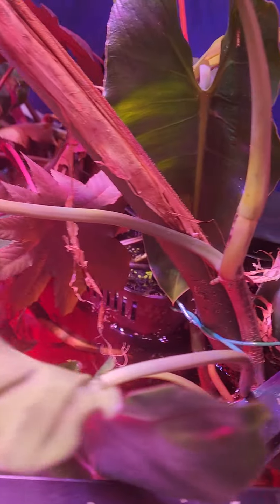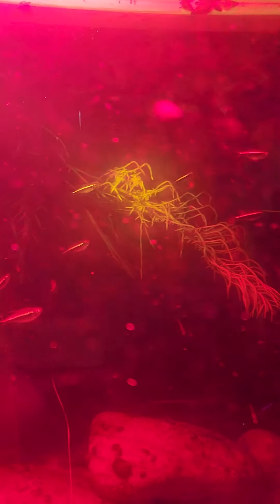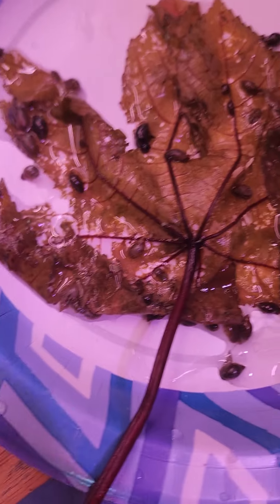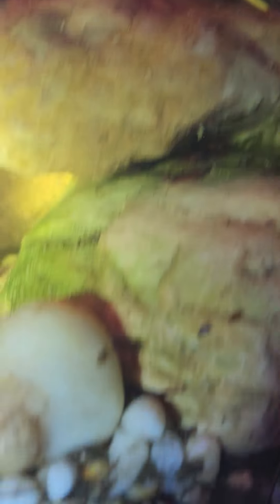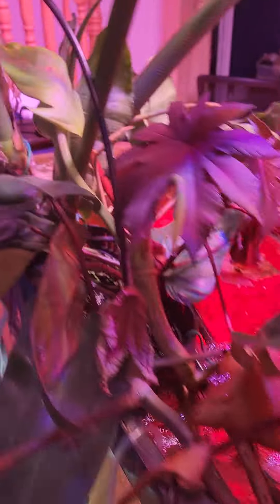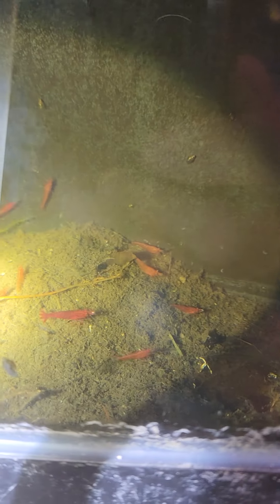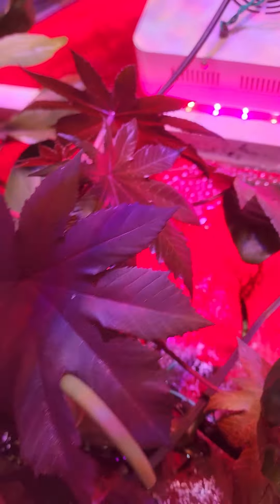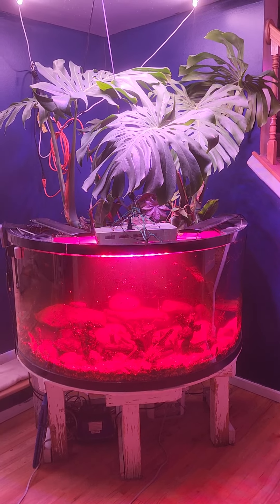indoor philodendron jungle aquarium update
Here is an update on our indoor Philodendron Aquarium, everything is really growing on Philodendrons are a great plant filter and grow easily in aquaponics with the excrement of fishes. Provide powerfullight spectrum, provide plenty of circulation, extra oxygen and enjoy. It's an ongoing experiment. Will keep you posted.  Stay at the end and look at some of our shorts on how we're dealing with the bladder snails in an  ingenious way and have a fantastic day